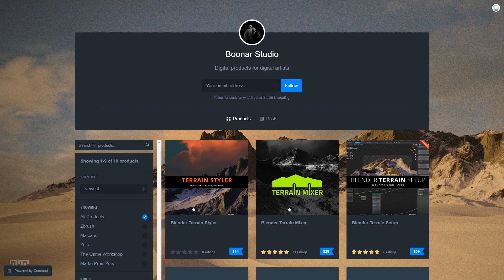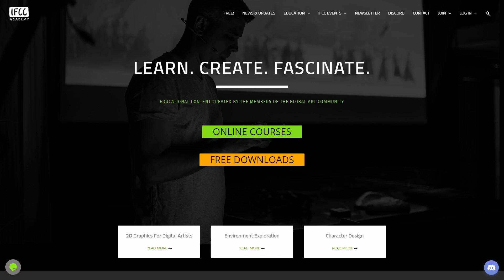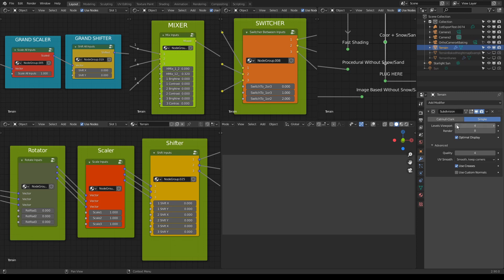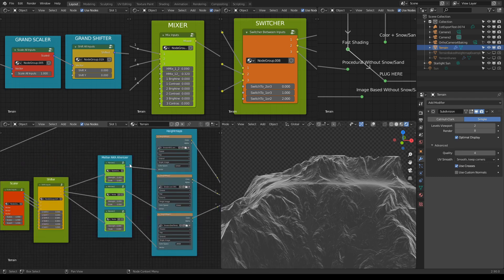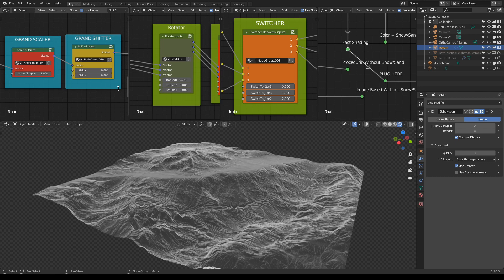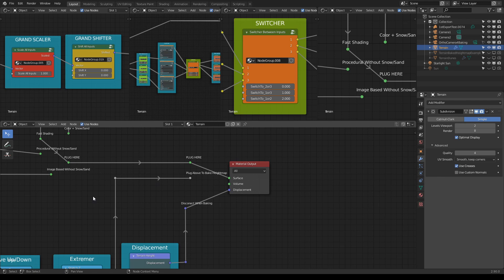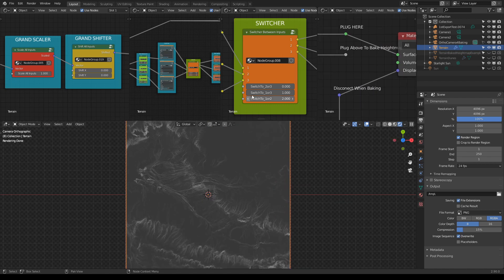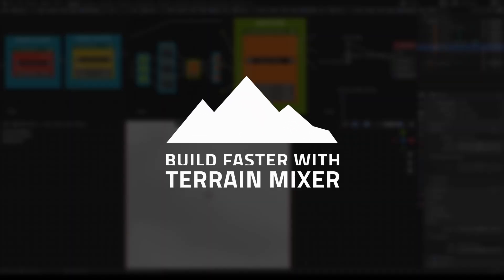(OUTDATED) OPENING BLENDER ‘TERRAIN MIXER’ FOR THE 1ST TIME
Are you new to Blender 3D 'Terrain Mixer'? If so, start with this video.